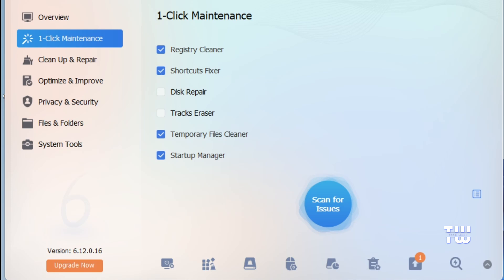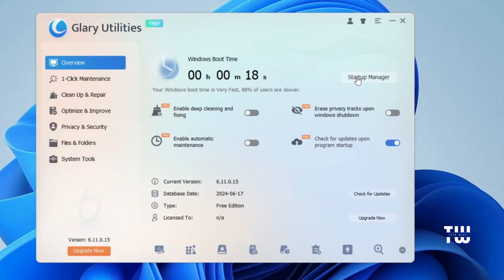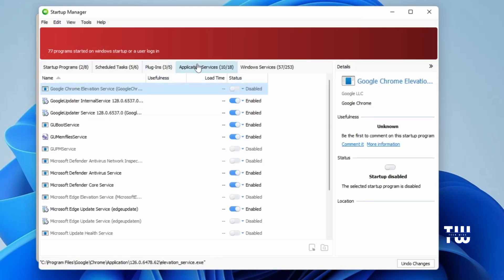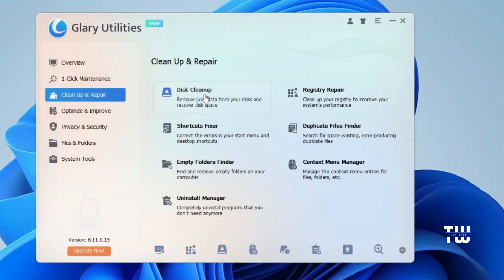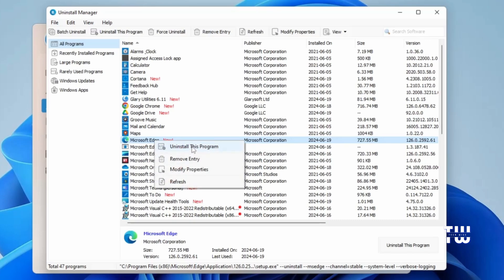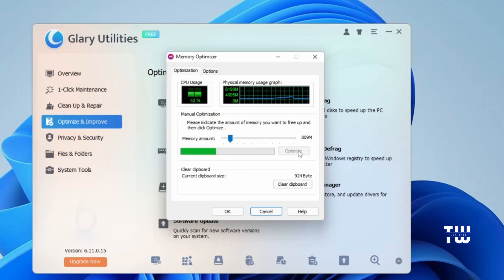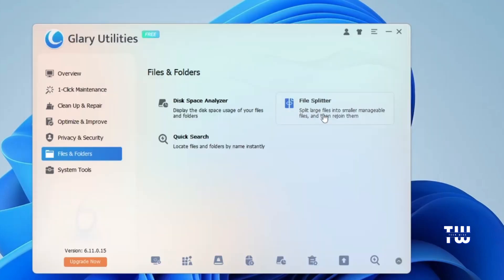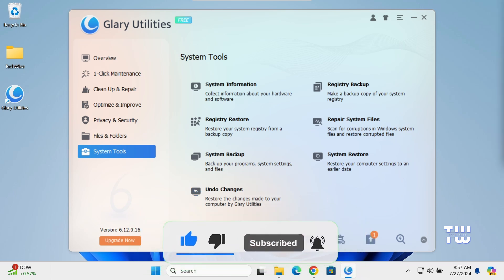Boost Your PC Speed Instantly with Glary Utilities 6 - Free All-in-One Cleaner!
Discover Glary Utilities 6: The ultimate free, powerful, and all-in-one utility for cleaning your PC. This top-rated tool boosts your PC's speed and fixes frustrating errors, crashes, and freezes effortlessly. With its one-click functionality and easy, automated options, maintaining your computer has never been simpler. Explore over 20 tools designed to maximize your computer's performance and keep it running smoothly. Watch now to see how Glary Utilities 6 can transform your PC experience!